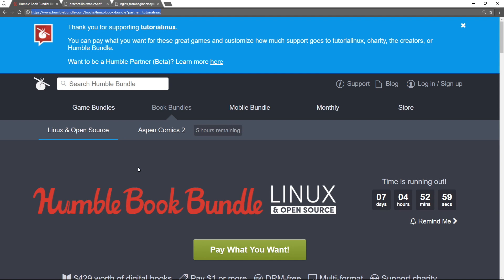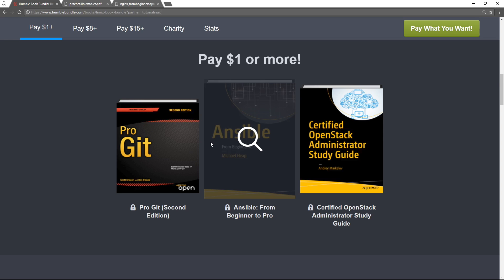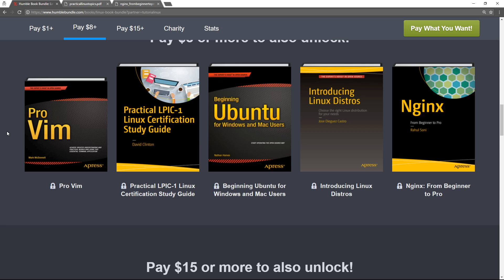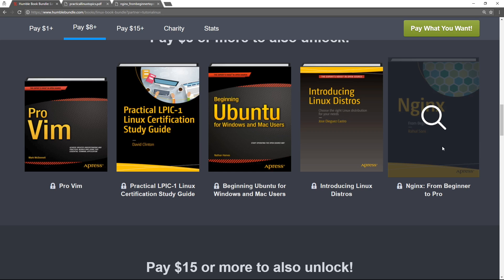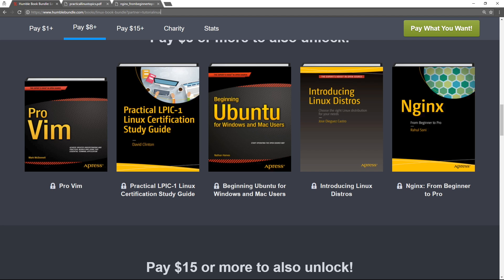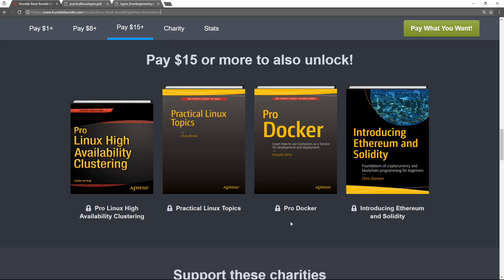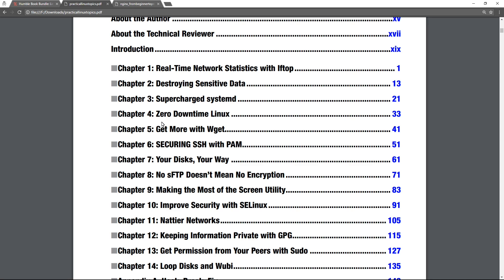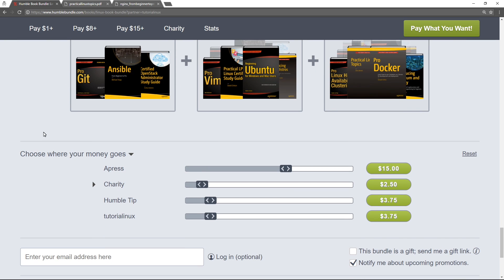EXPIRED -- New Linux Book Bundle: 12 Sysadmin Books for $15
There's an awesome Book Bundle happening for a few more days

Support tutorialinux and get 12 Linux books for $15. This video talks through some of my favorites from this bundle.